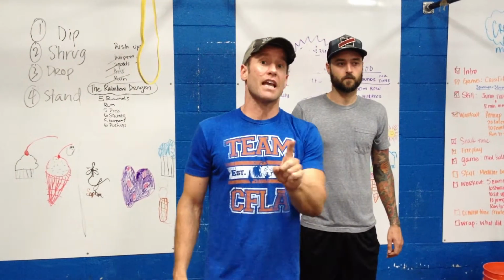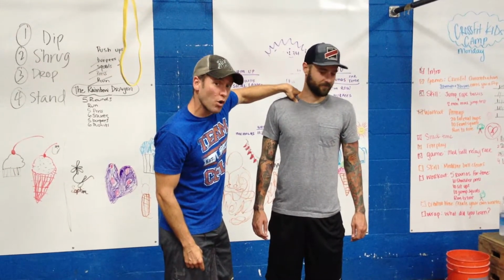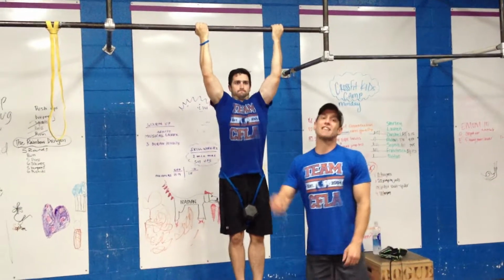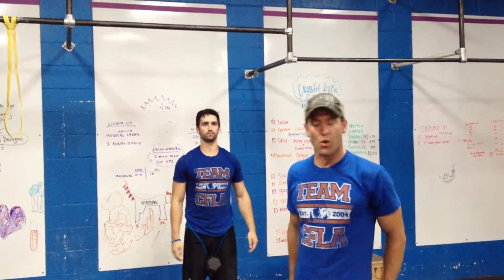KK 3.2.2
We talkin' bout practice... And today we practicin' DL's, Chin ups and abmat sit ups. Coach Kenny works on Chads kyphotic posture and a fix to help set his DL, Chip shows nice chin up form and Mon Bon rocks a proper abmat sit up.